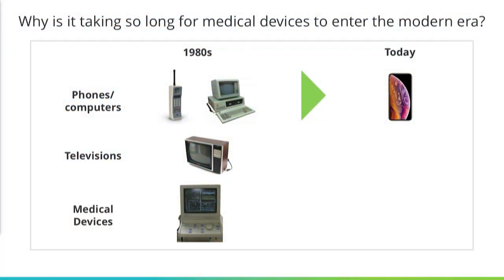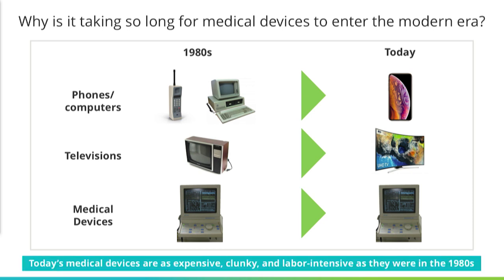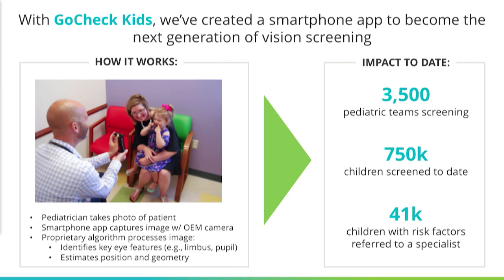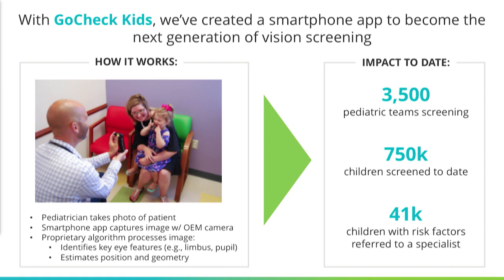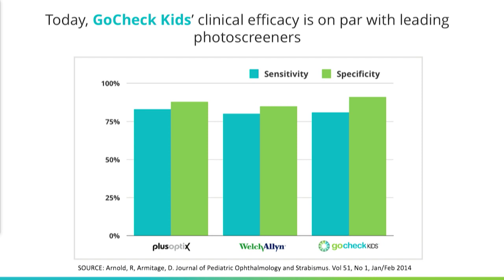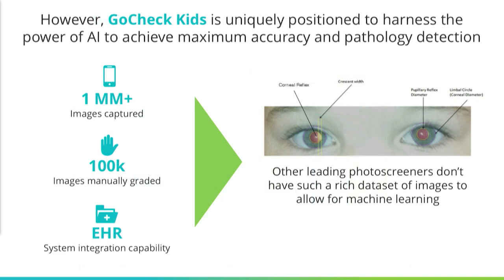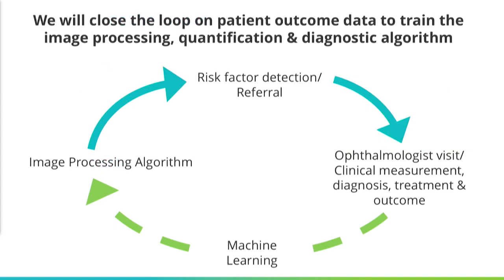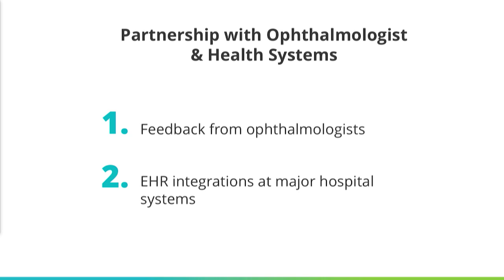Gobiquity: GoCheck Kids Brings Pediatric Vision Screening to a Smartphone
Gobiquity founder David Huang, MD, PhD, says their smartphone app GoCheck Kids dramatically lowers the cost and increases the convenience of photoscreening, but provides the same level of performance as much bigger, more expensive devices.

About OIS